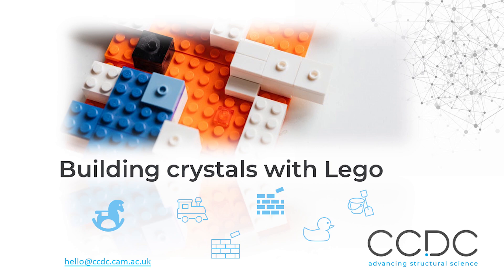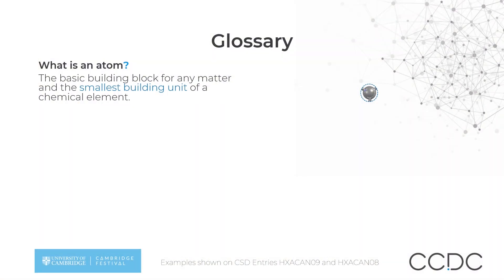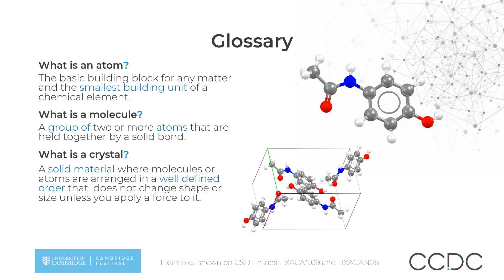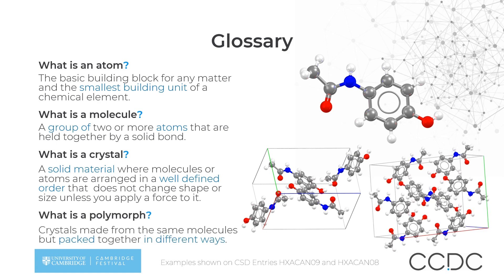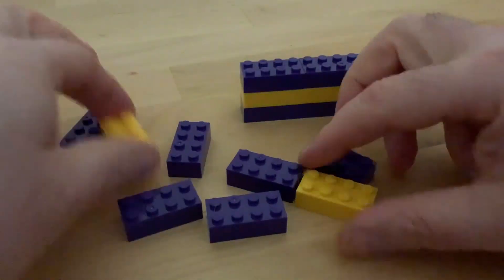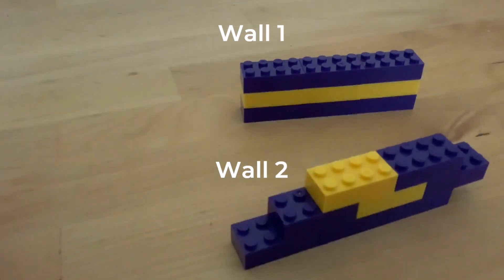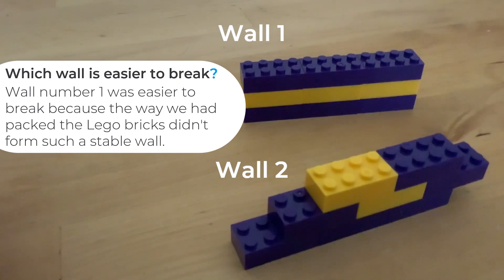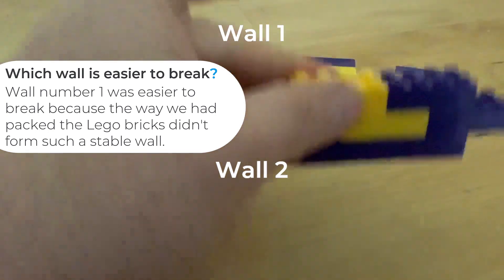Building Crystals with Lego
In this activity we will use Lego walls to help us understand crystals and polymorphism, the phenomenon that causes chocolate to lose its snap.